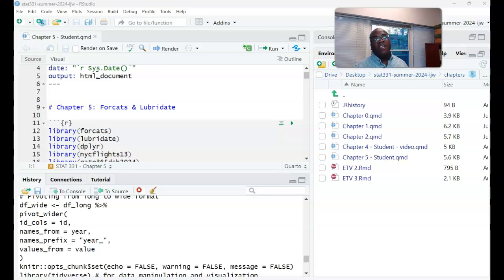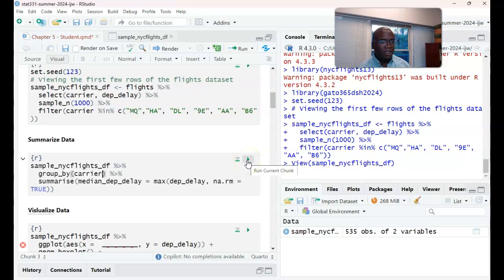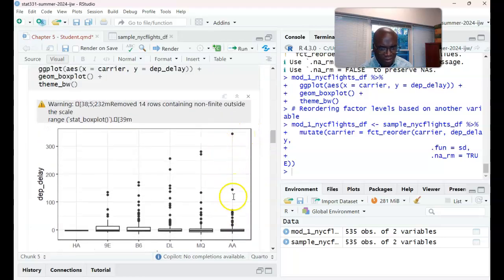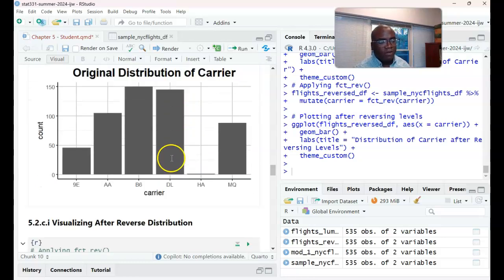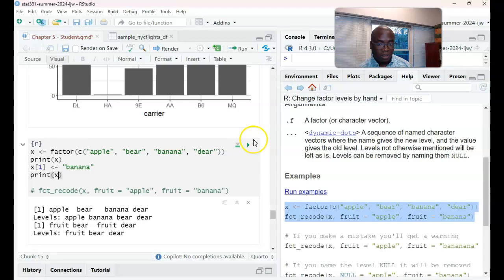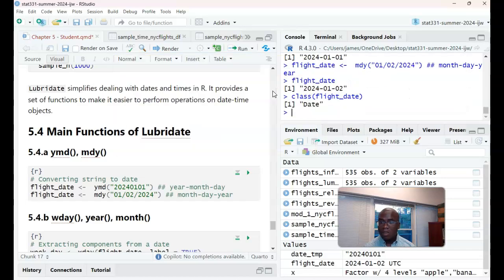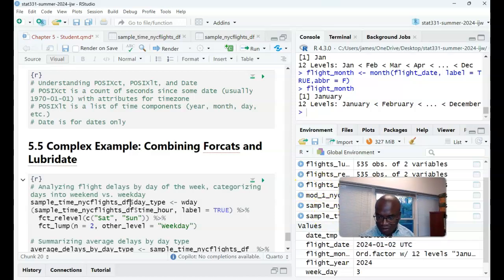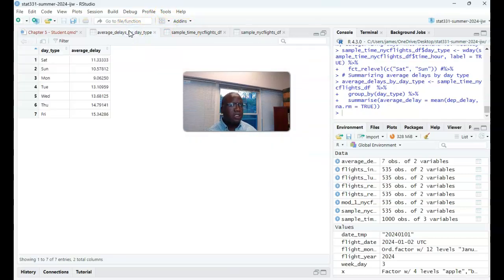STAT 331 - forcats & lubridate